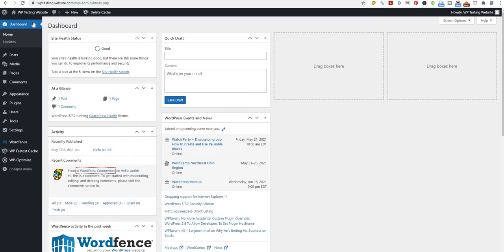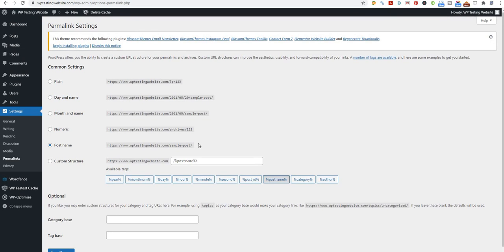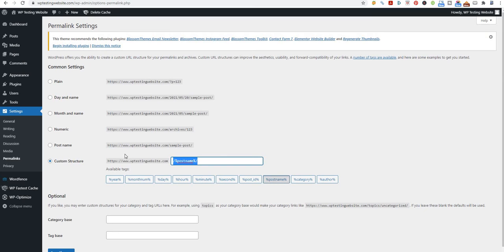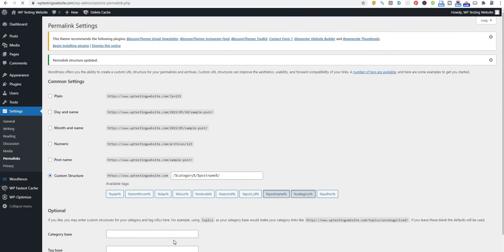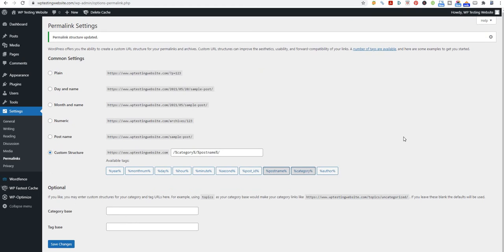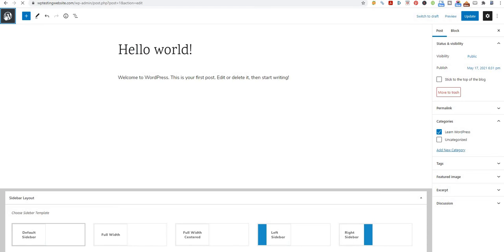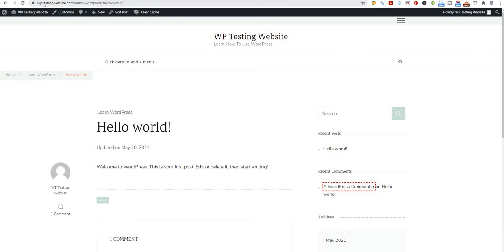How To Setup Your WordPress Website Permalink Structure For Best SEO Ranking In 1 Minute Or Less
We hope you enjoyed this How To Setup Your WordPress Website Permalink Structure For Best SEO Ranking In 1 Minute Or Less.  Get Free Access To Our WordPress Tutorial Videos For Beginners